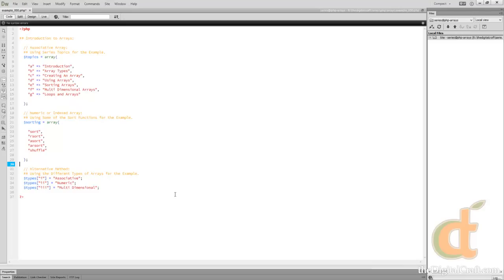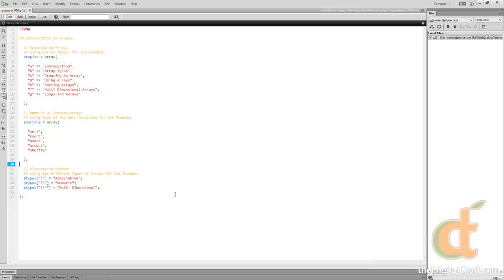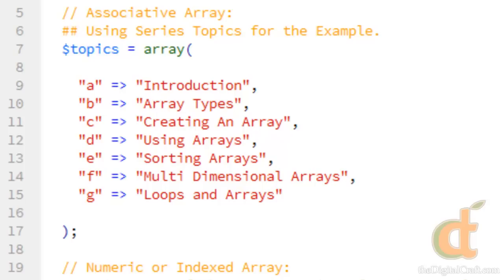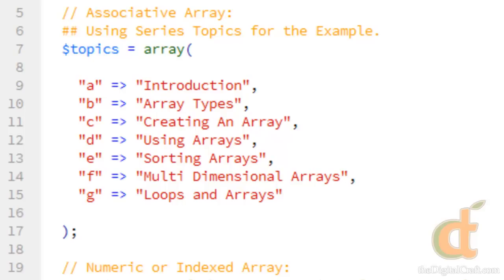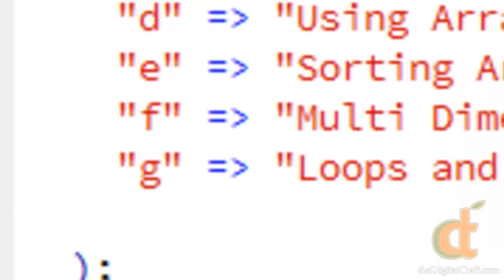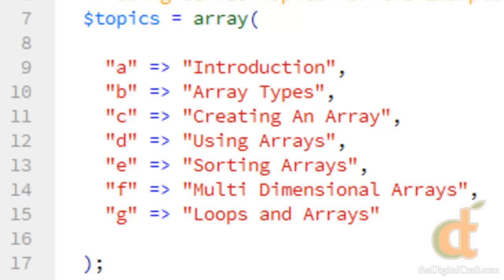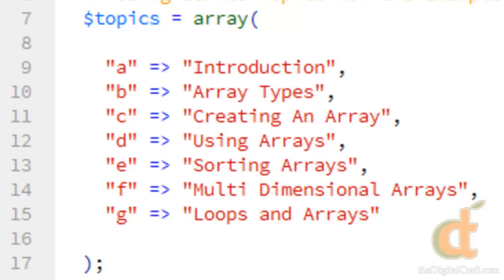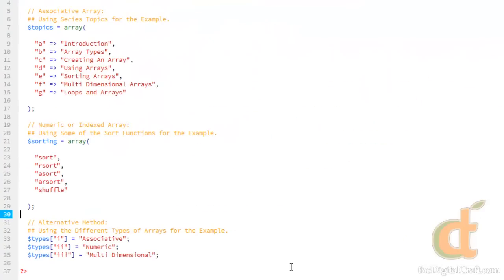PHP Arrays - Lesson 1 - What is an Array